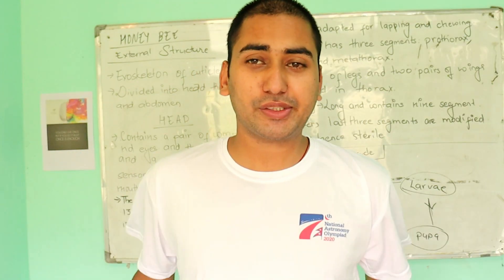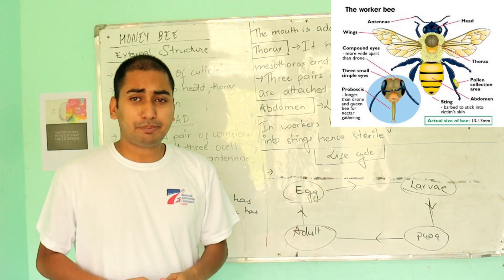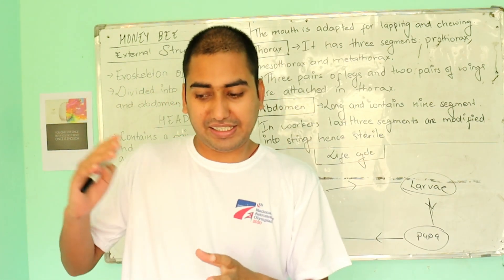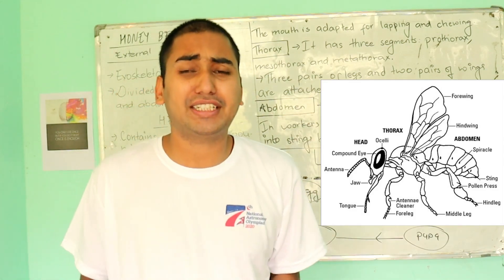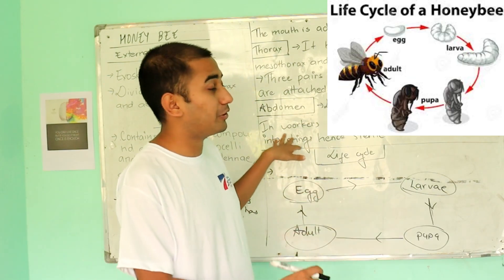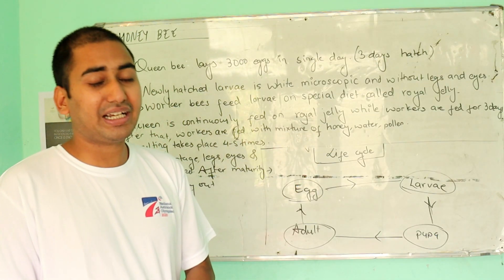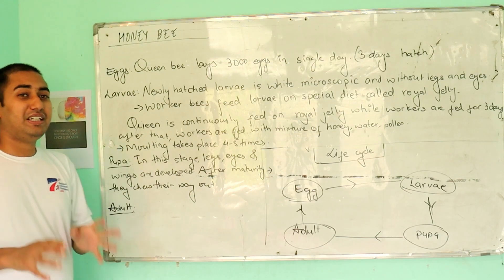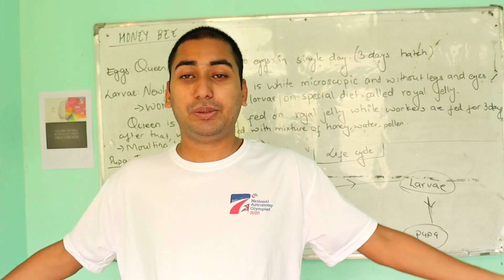Class X | Science | Invertebrates | Honey Bee Part 2| Full lesson in Nepali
Hello everyone, Namaste:
This lesson contains lessons about the Life cycle of silkworm to be taught under PABSON and NPABSON board  Class 10 | Subject Science. Share with other friends so that it is helpful to them too.  This lesson has full lessons in Porifera and part one of the animal kingdom.

T-Shirt: (Olympiad) Nepal Astronomical Society (NASO), Want some customs science designed T-shirts, cups, and other beautiful items?